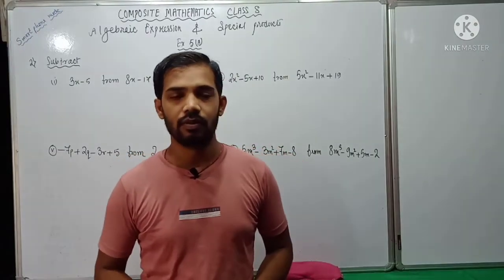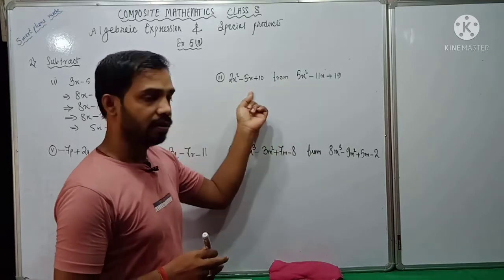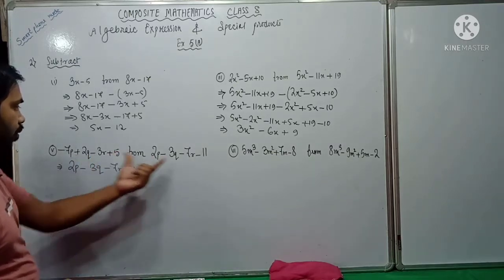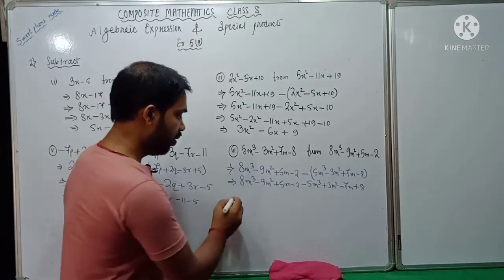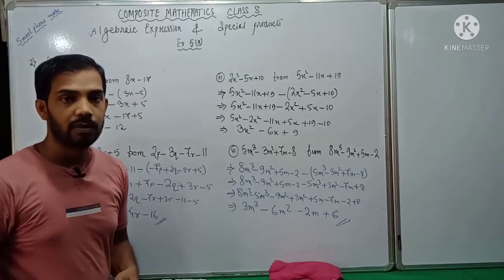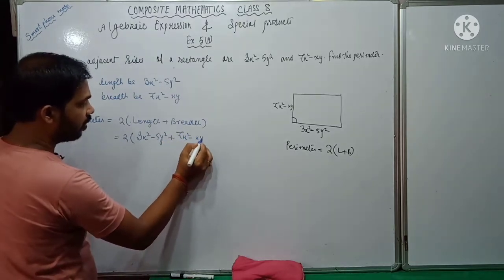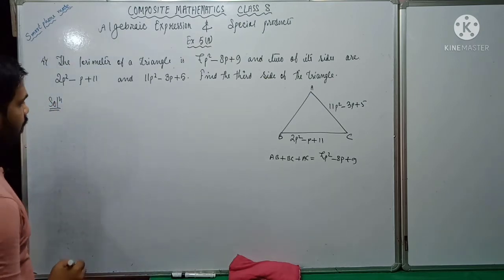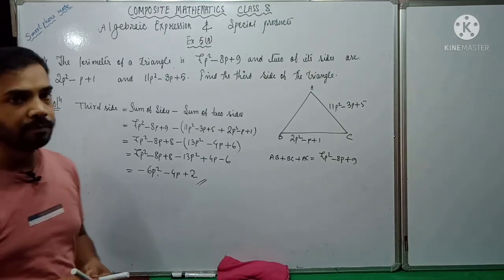AlgebraicExpression ALGEBRAIC EXPRESSION || CLASS 8 || LESSON 5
Here we have discussed :

1) What is an Algebraic Expression?

2) Types of Algebraic Expression

3)Like  &  Unlike terms

4)Solved Ex 5.1

5) How to add algebraic Expression

Links related to  videos of class 8 math: